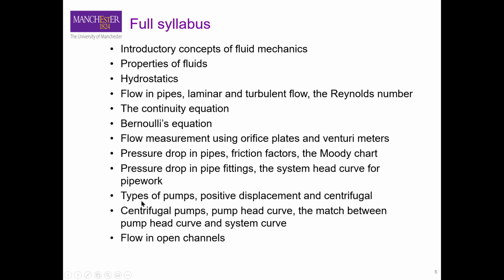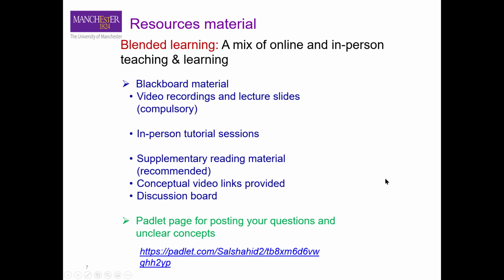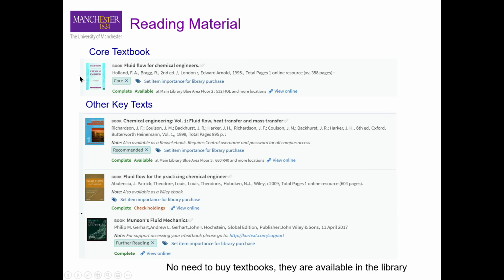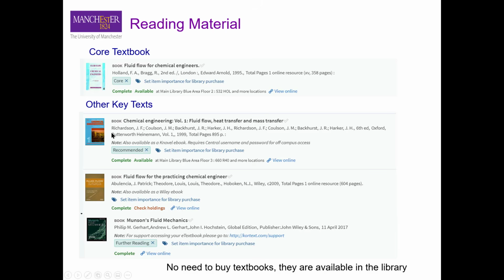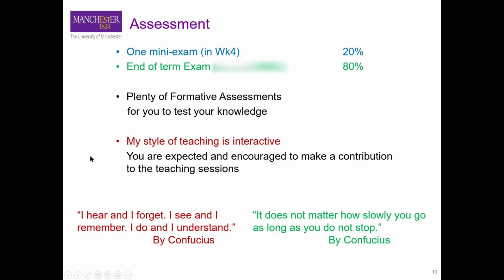Fluid flow: Introduction to module